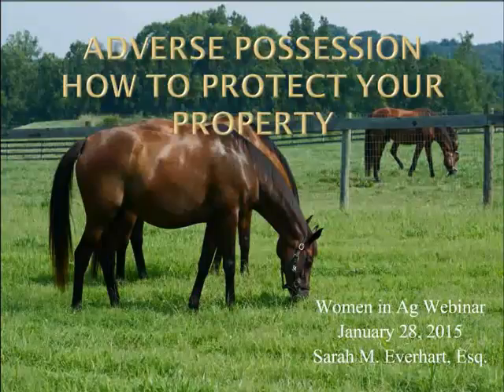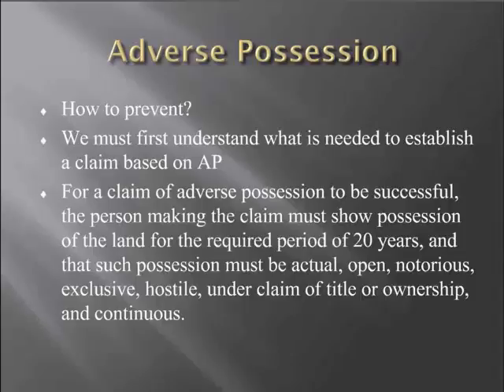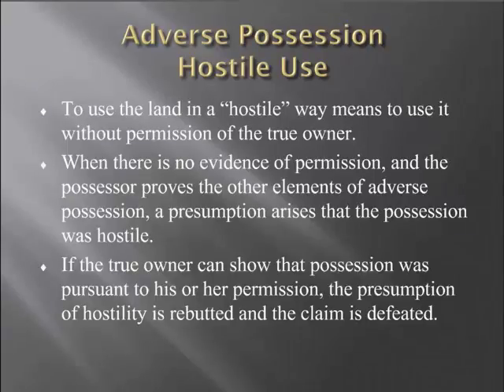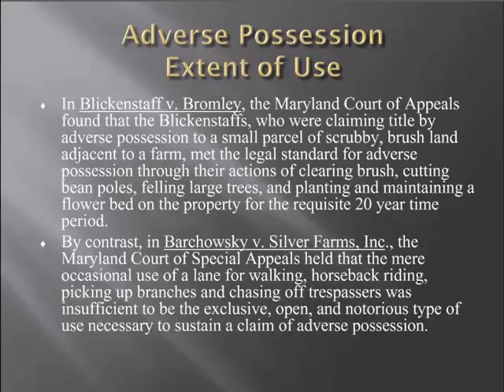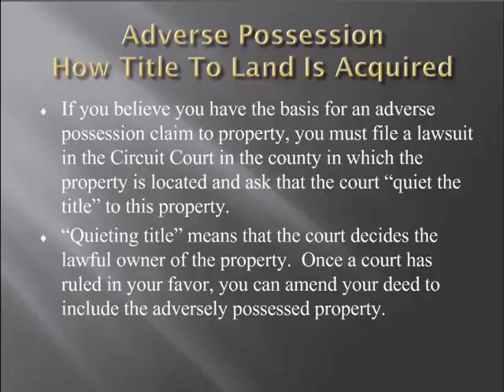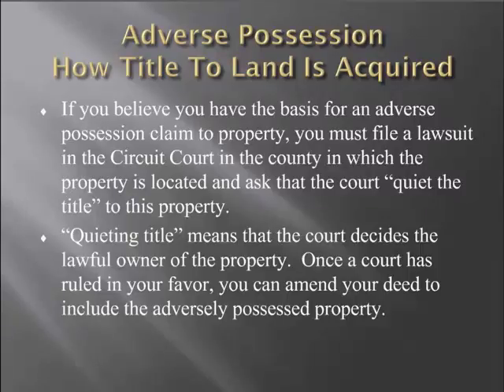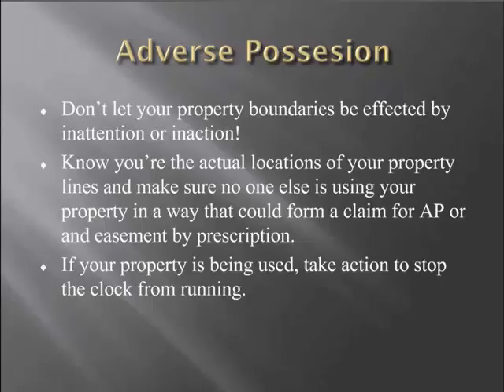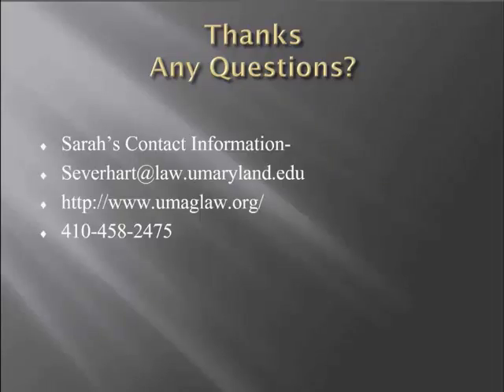Adverse Possession Webinar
The webinar will focus on Adverse Possession, the legal term for squatter's rights in Maryland. This important legal topic and the associated concept of easement by prescription, should be understood by all farmers so that the ownership of your land is not in jeopardy.  Does your neighbor drive down your farm lane or consistently use a walking path on your property? If so, they could be forming the basis for claim to use your property now and into the future.